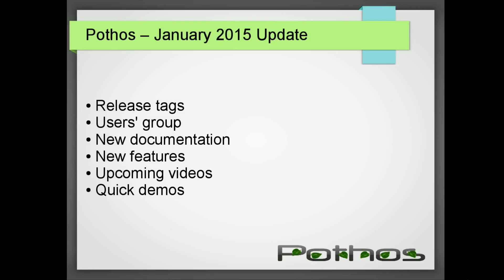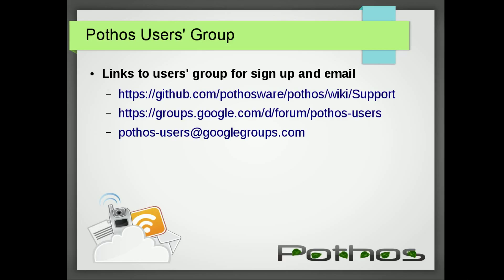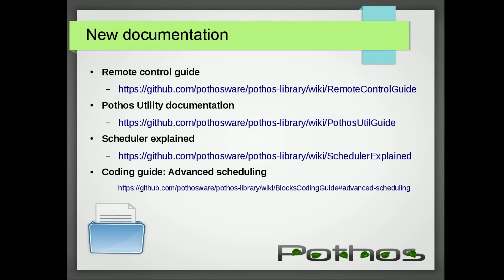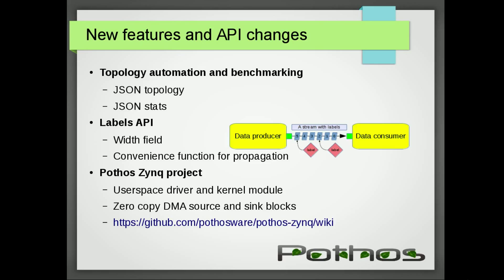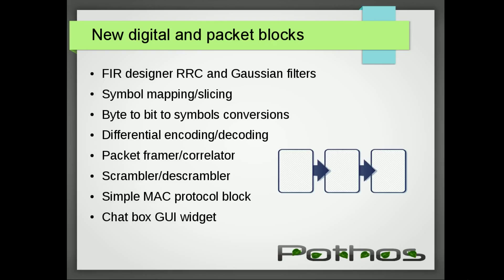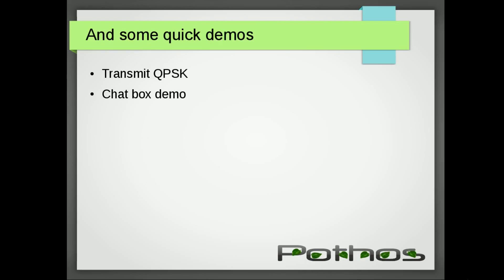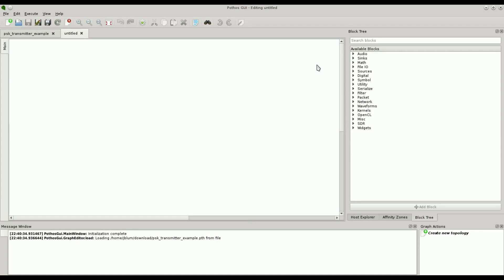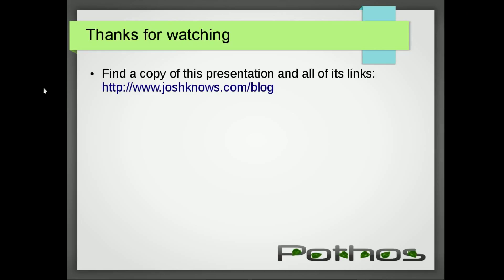Pothos update - January 2015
This is a short presentation style video going over the recent work on Pothos since the last video. We go over new blocks, new features, upcoming videos, a new users' group, and ending with a teaser screencast.